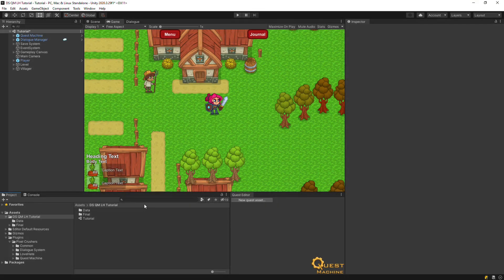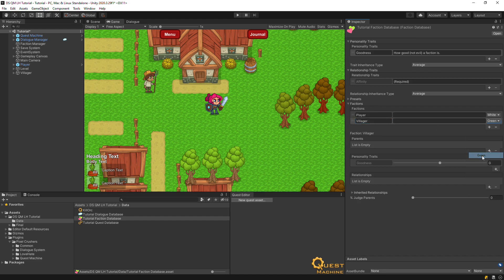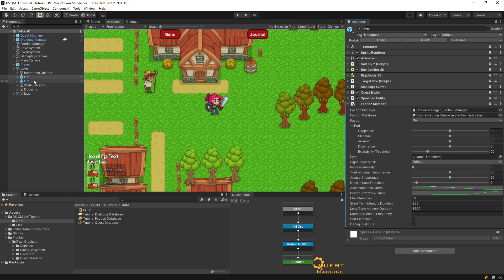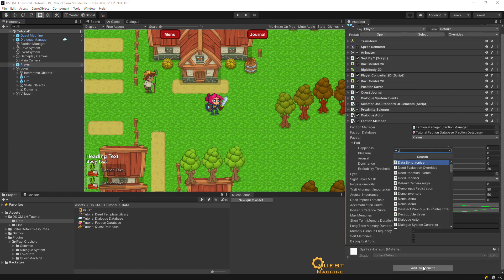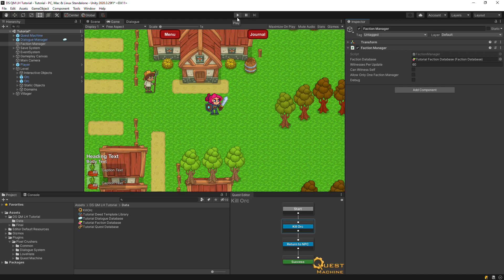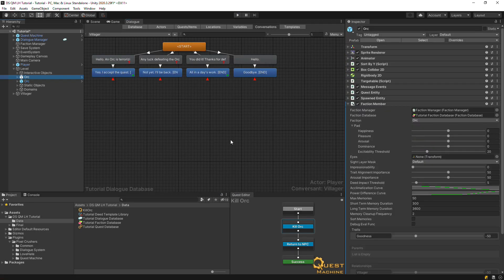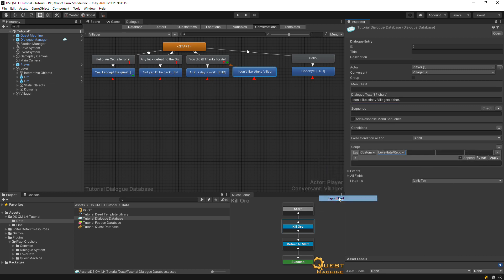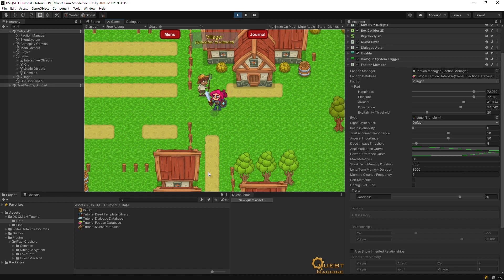Dialogue System for Unity + Love/Hate + Quest Machine Integration - Part 3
The first in a video series demonstrating how to integrate the Dialogue System for Unity, Love/Hate, and Quest Machine. or email support (at) pixelcrushers.com.